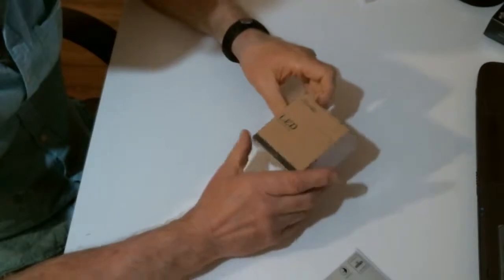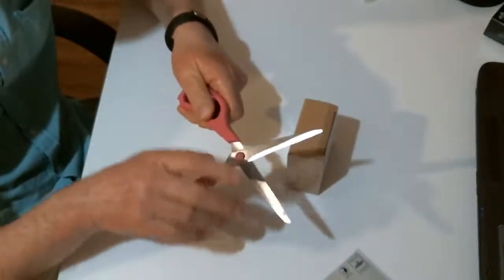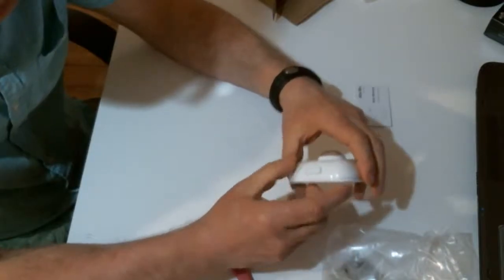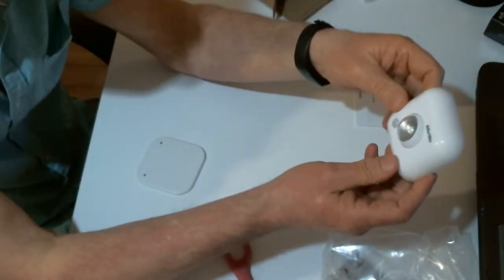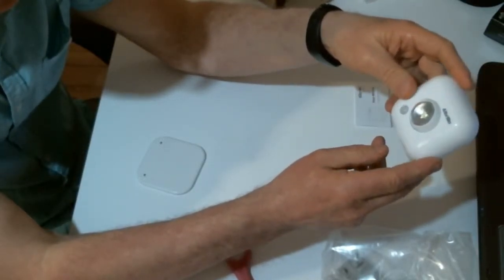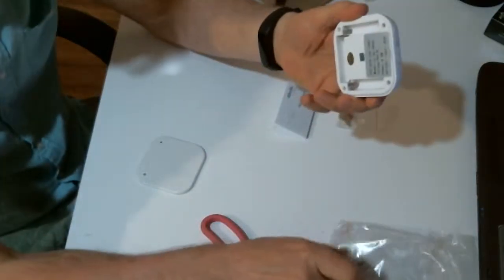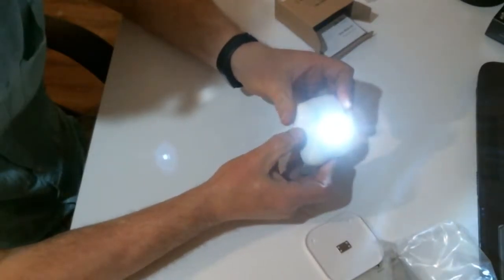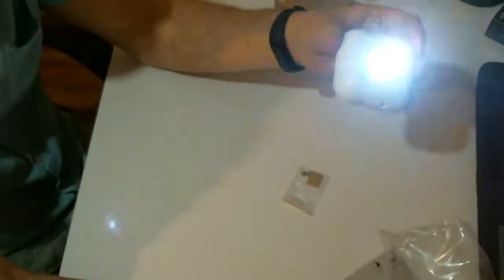LED LIGHT SPLICED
Albrillo Wireless Motion Sensor Light Battery Operated Dimmable Night Lights
Motion Sensing: Auto-on up to 10ft in the dark, Auto-off 20 seconds after you walk away from the sensing range
Exact Brightness:Not too bright, not too dim. Bright enough to find your way in the dark
3-level Dimmable: Freely adjust the brightness 50%-75%-100%
Battery Operated: Powered by 3pcs AAA batteries(not included), no wiring required
Easy Installation: With adhesive tape and magnetic base, stick any where you need, hallway, cabinet, counter, closet,etc